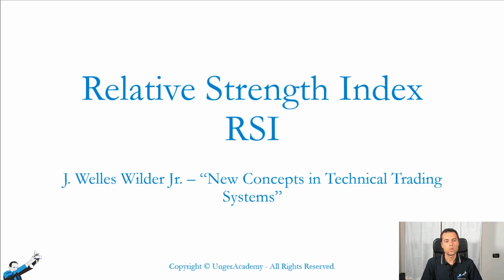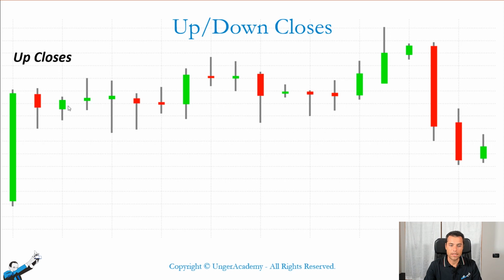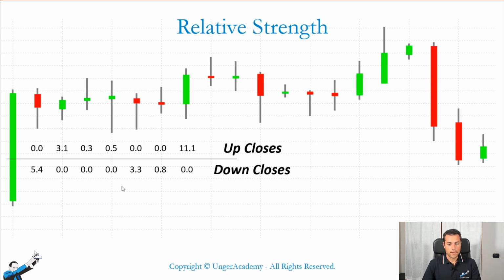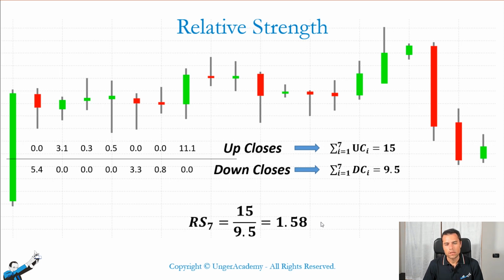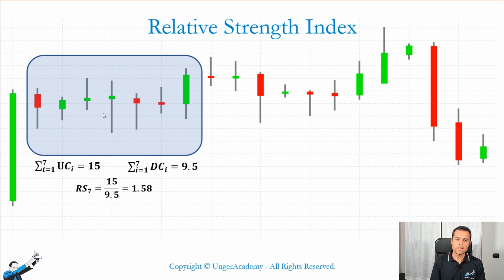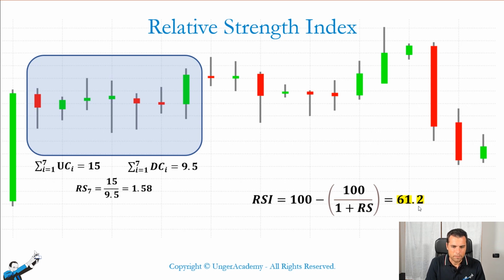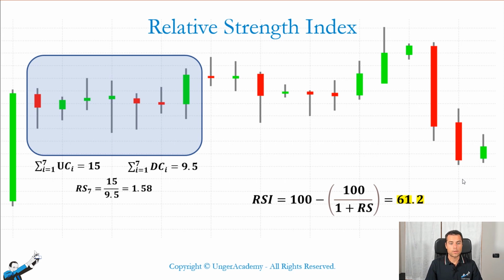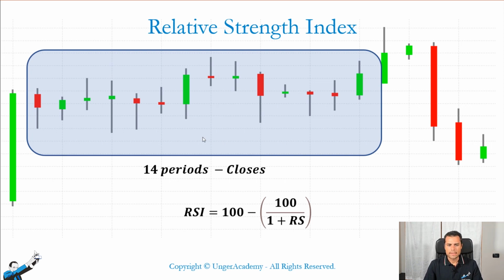RSI & Trading Systems | Best Strategy With The RSI Indicator | Part 1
▷ If you want to learn more about Systematic Trading check out my FREE Masterclass
▷ Learn from many of my mistakes and successes by getting my new "The Unger Method" book for free

How do you know if a market is strong or weak?
Among the various methods that can be used, there is the Relative Strength Index (RSI), an indicator created in the 1970s that allows you to evaluate the strength of a market.
But how does this indicator work? How is it built and how can you use it in your trading systems?
To answer these questions, our coach Davide made two videos on the subject.
In this first video, Davide explains what the RSI is, how it is built, and how to interpret it to get information on the market, while in the second video (coming out next week) you'll discover how to create the best strategy with this indicator.

You will see:
0:00 Intro
1:13 Up e Down Closes
3:40 Relative Strength
5:39 Relative Strength Index
9:09 Welles's settings
9:57 Conclusion

▷ Do you want to understand if we can help you with your trading?